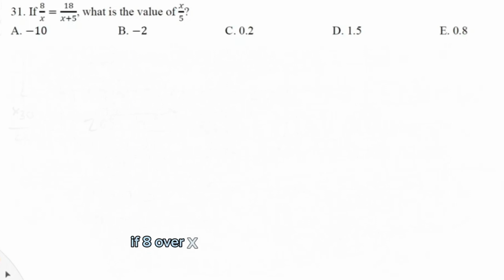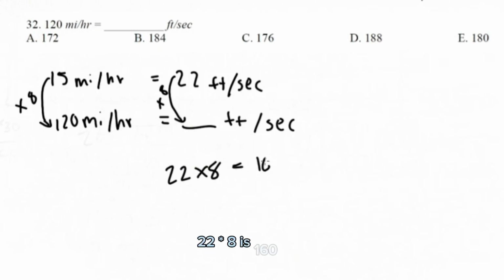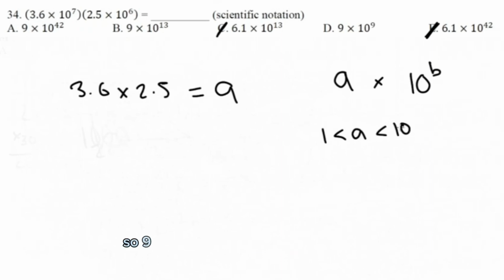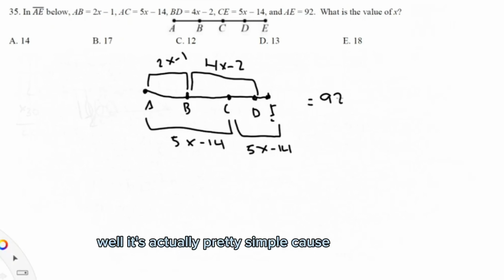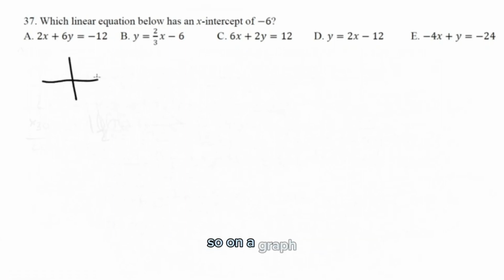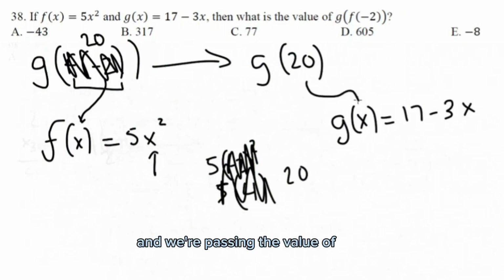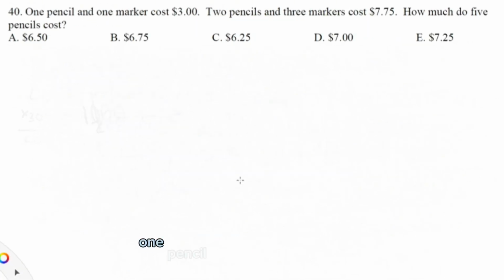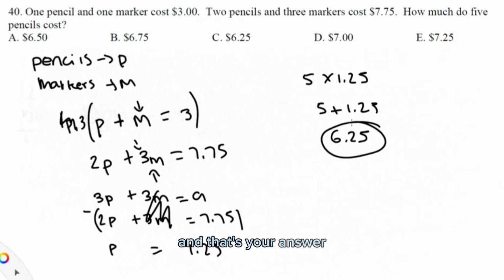TMSCA General Math 2022-2023 Test #11 Part 4